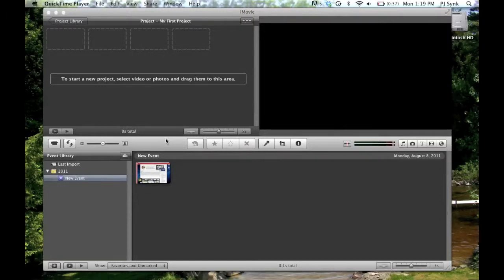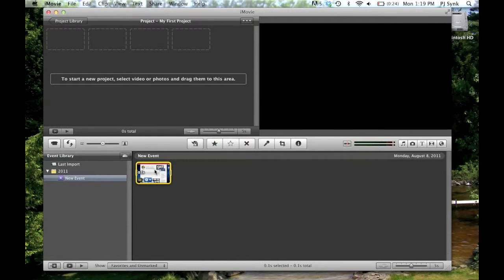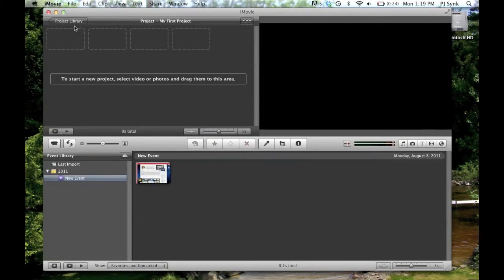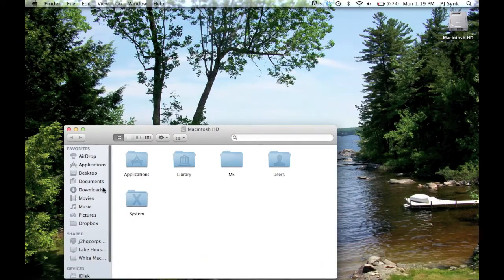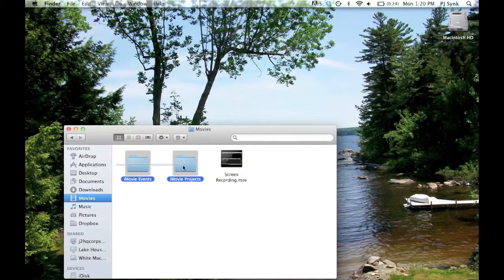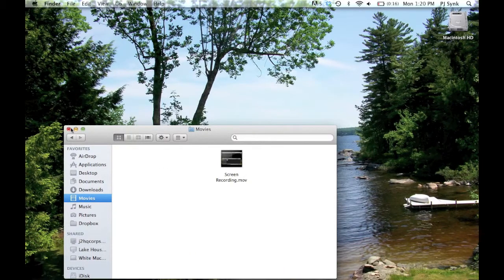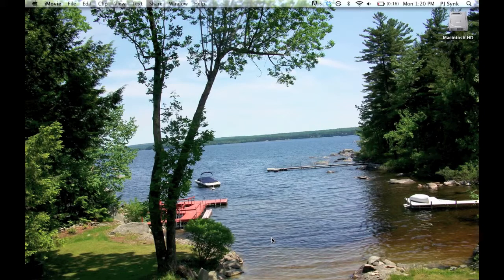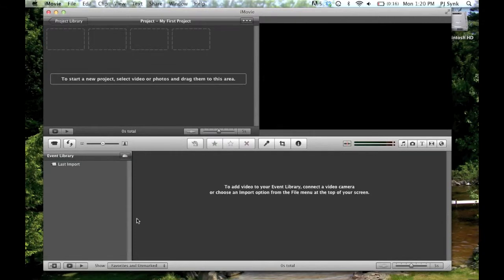How to Restore iMovie in Mac OSX Lion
Also works for Snow Leopard!